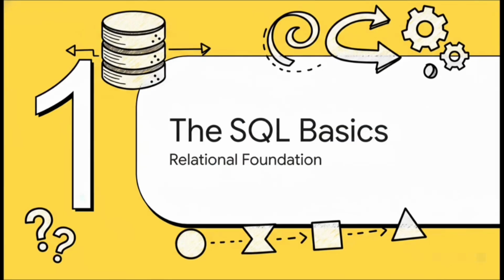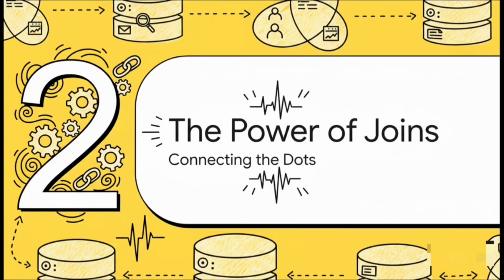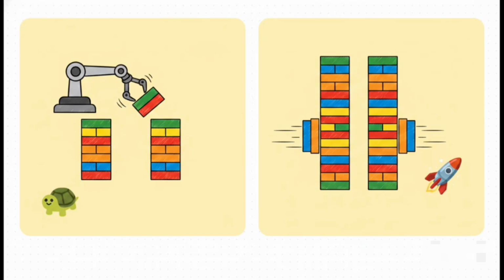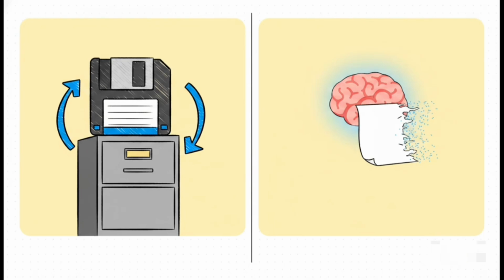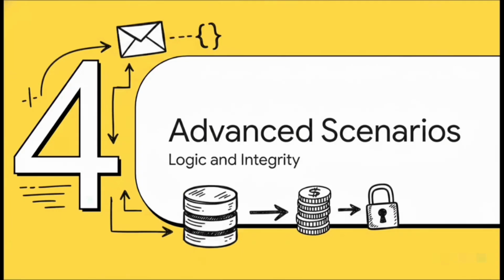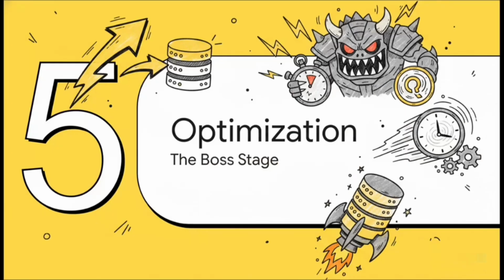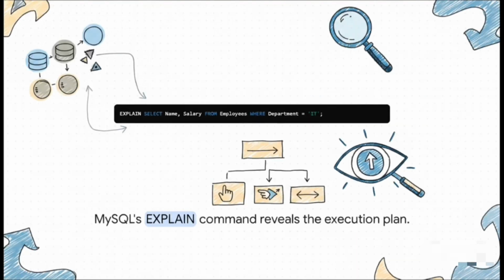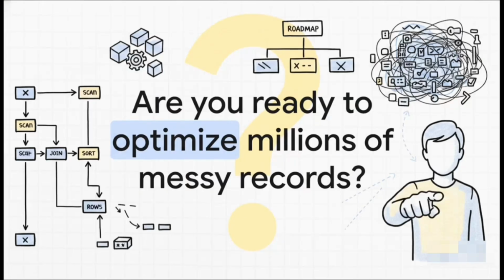Most Asked Interview Questions of MSQL | Data Analyst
Most Asked  Interview Questions of MySQL |INTERVIEW QUESTIONS